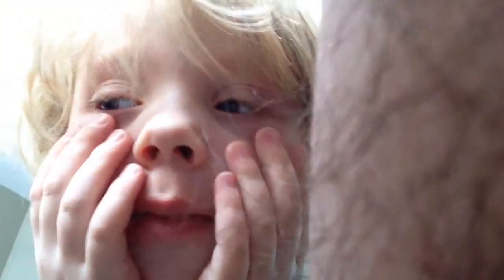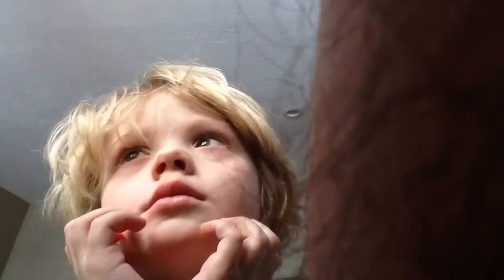How to roll your eyes up into your skull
A brief tutorial on how to effectively roll your eyeballs up into your skull.